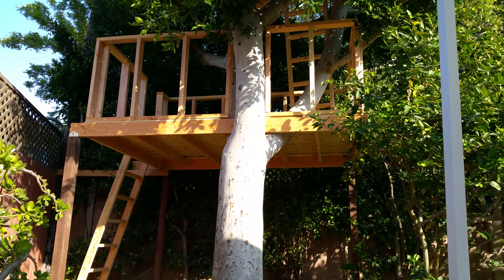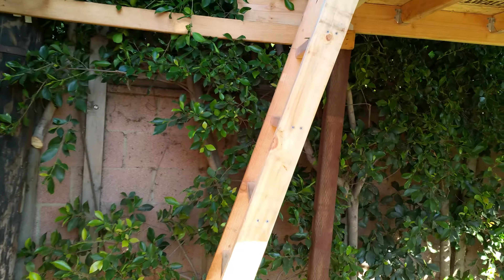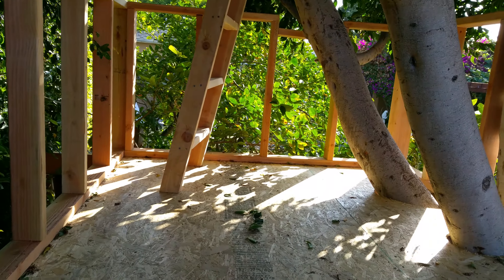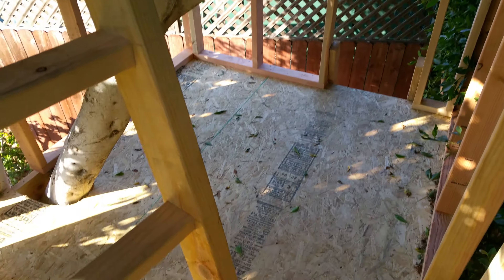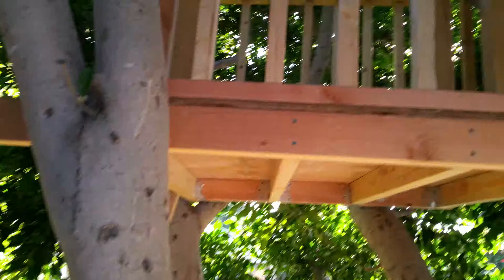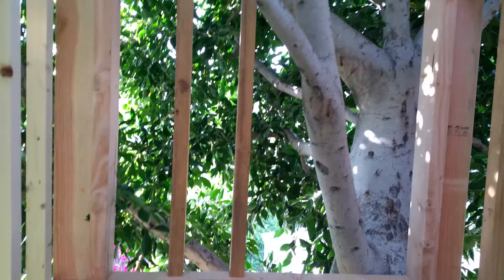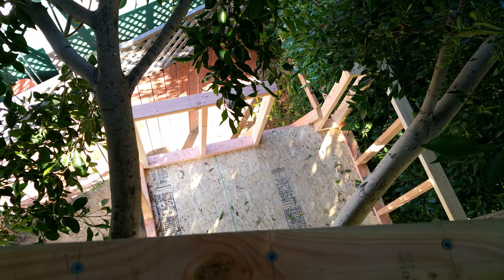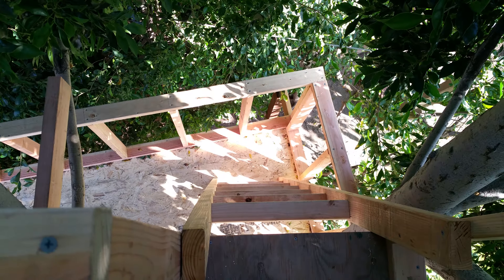Project Treehouse - May 30, 2016 - 2 of 2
This is a two-year treehouse in a rental home, secure but not permanent.  Budget build.  Will eventually have another layer of flooring. Pressure treated wood on main supports only.